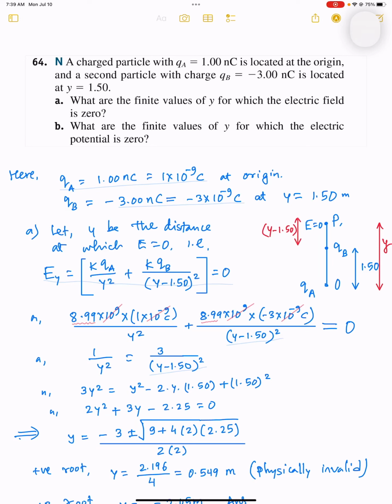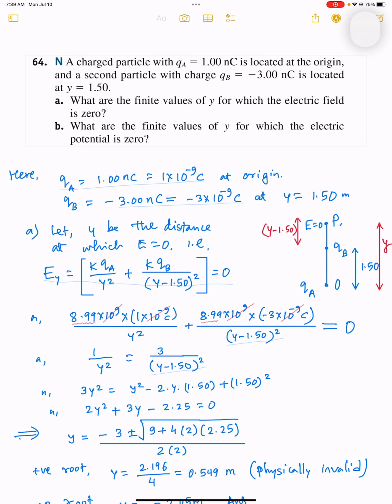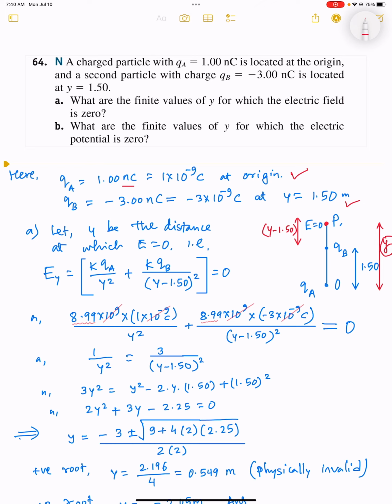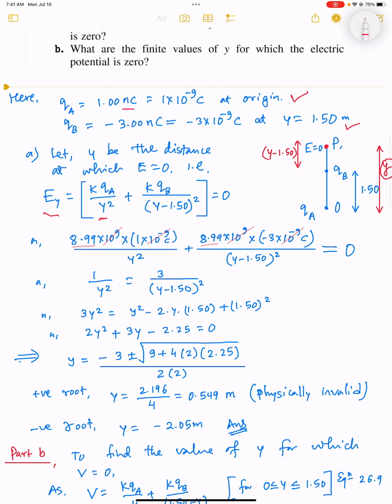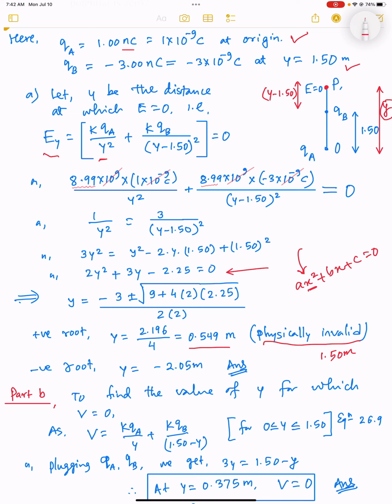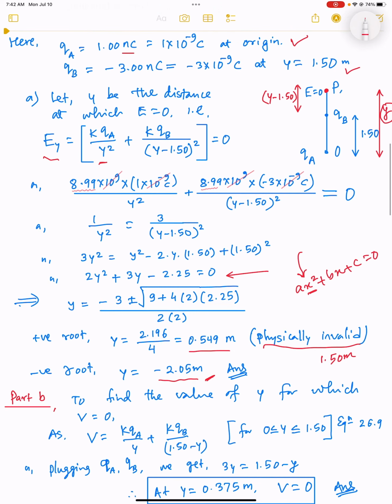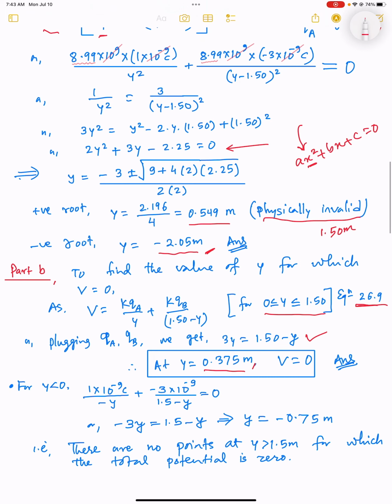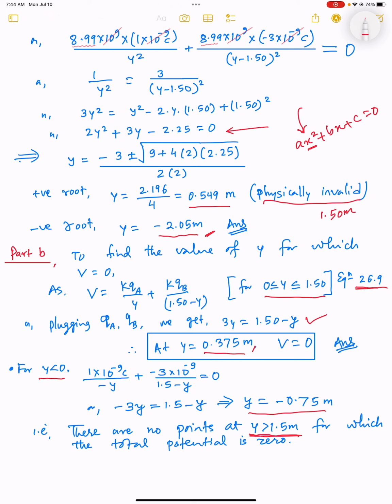Chapter 26 problem 64